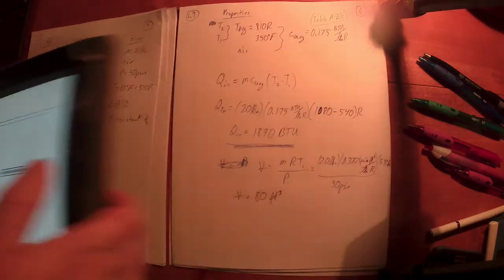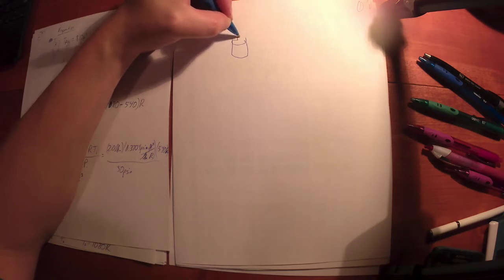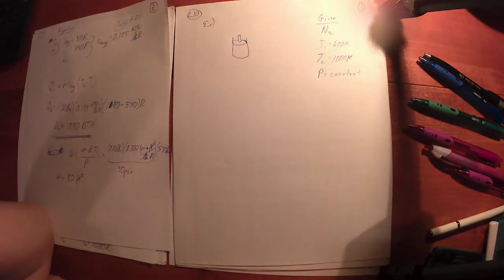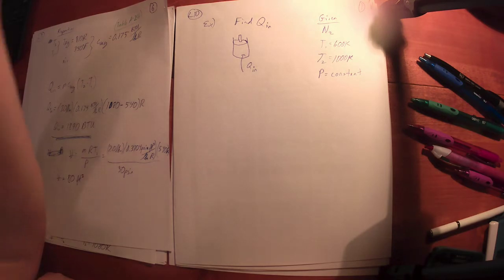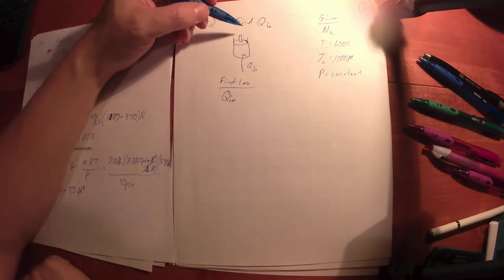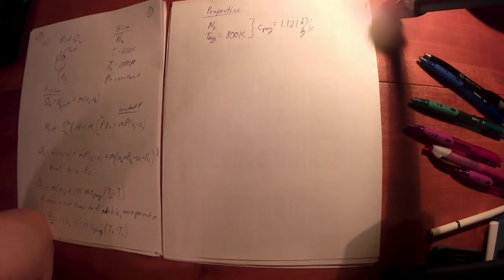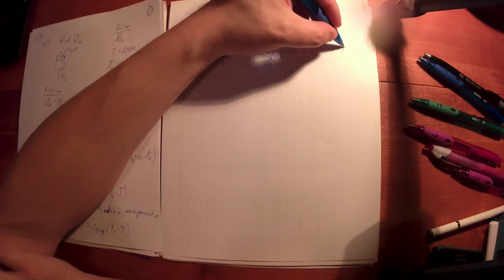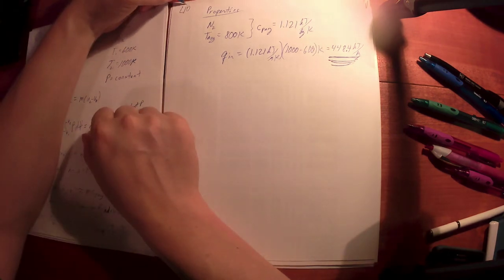Thermodynamics Lecture 10 part 1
Continued discussion of the First Law for closed stationary systems. Introducing specific heats for solids and liquids.